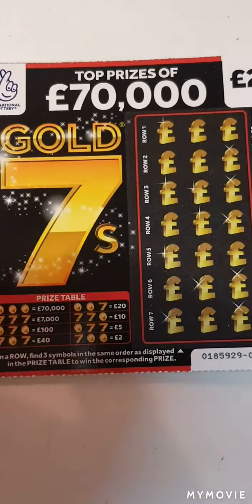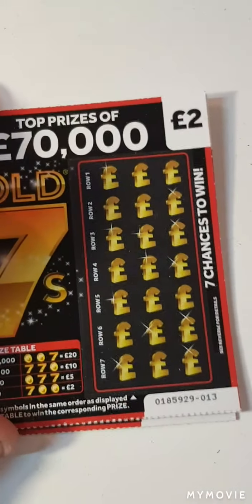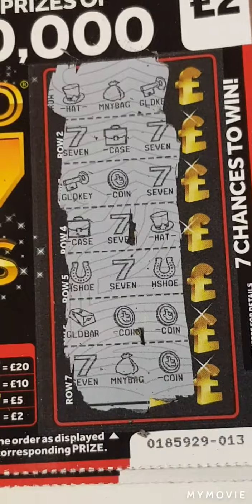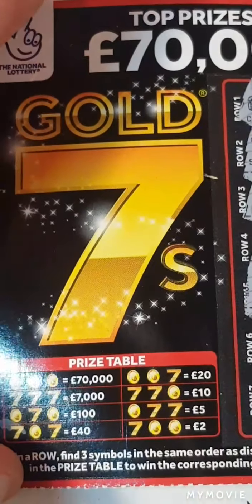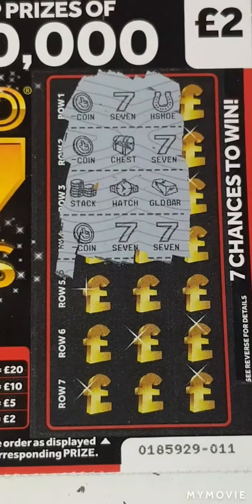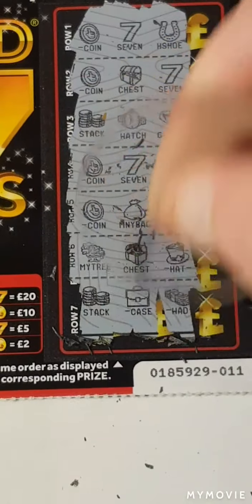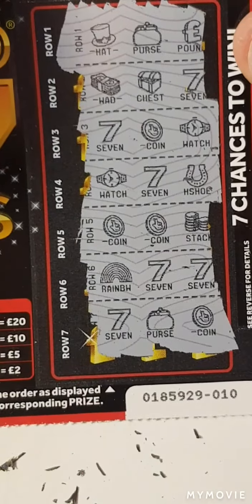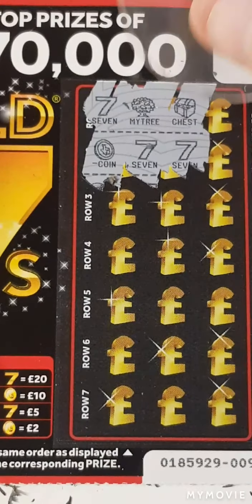🤑gold 7s scratch cards🤑